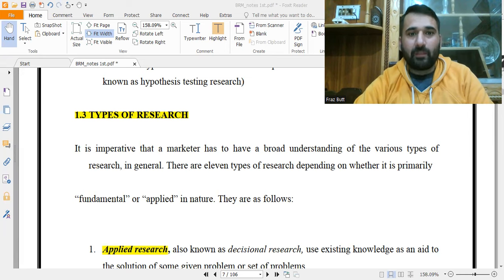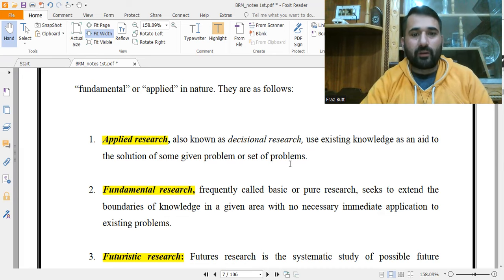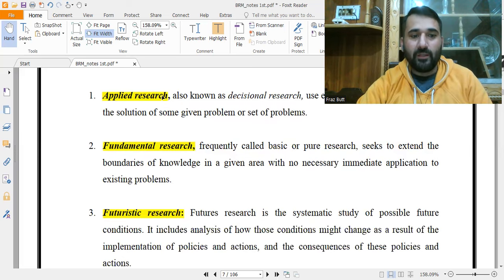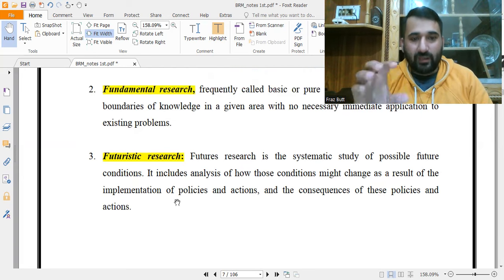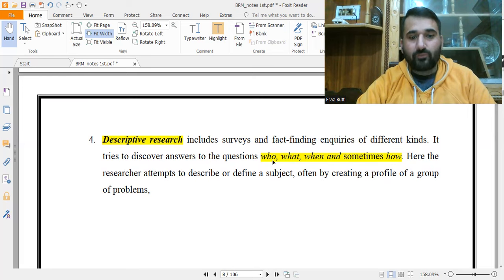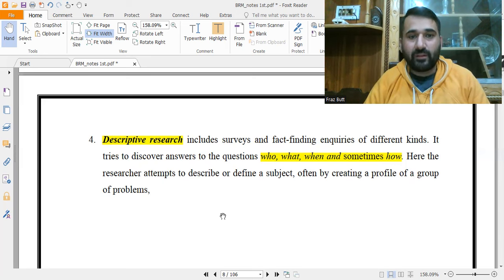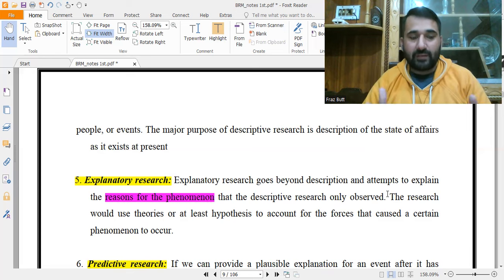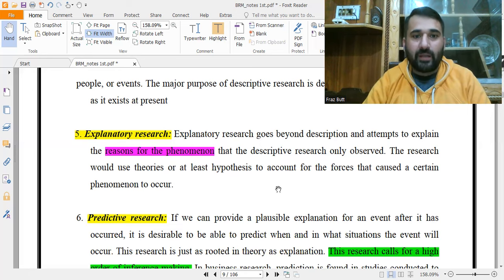What is research in business || Types of business research 1